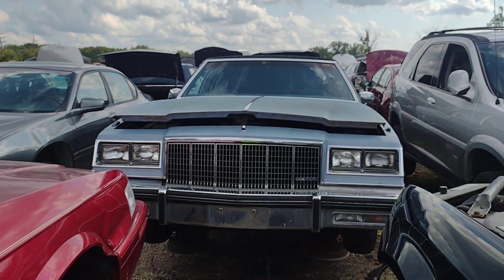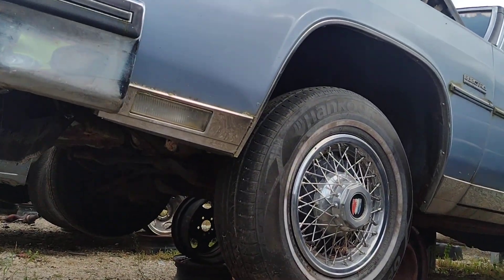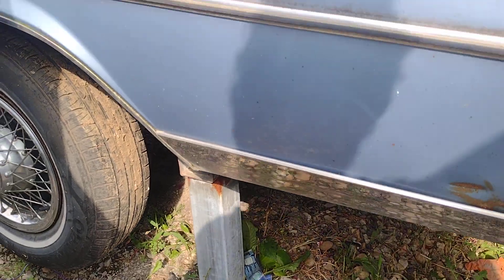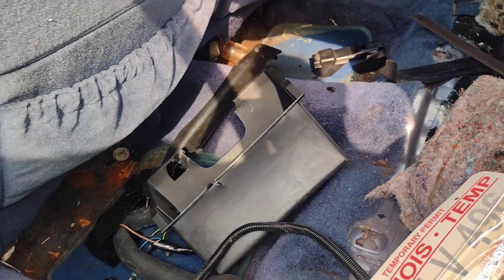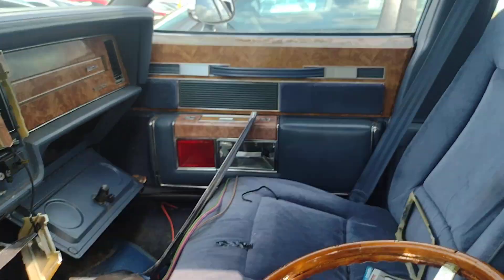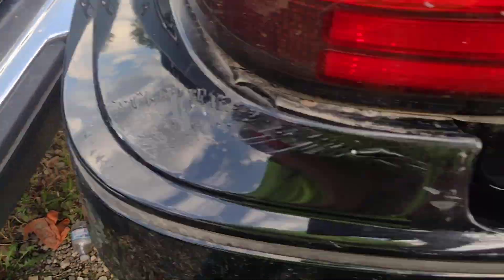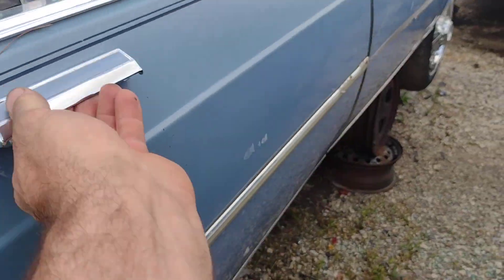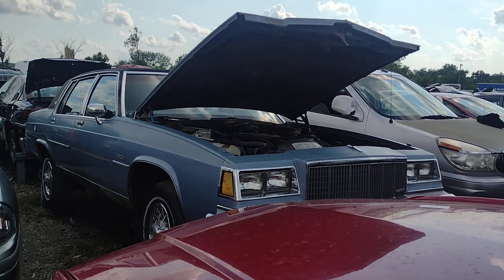1984 Buick Electra Junkyard find 5.0 V8 4 door cruiser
I found this 1984 Buick Electra in the junkyard let's take a look at it.